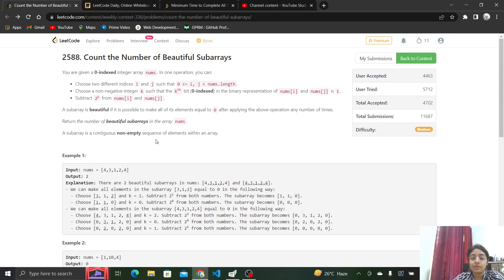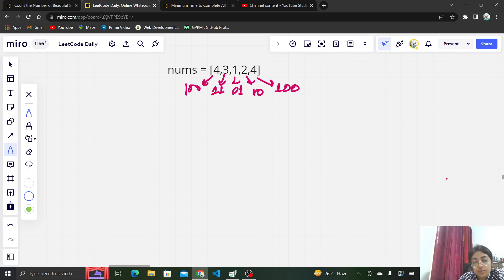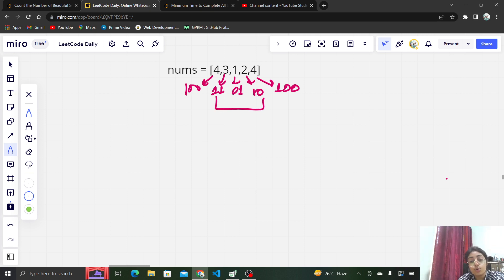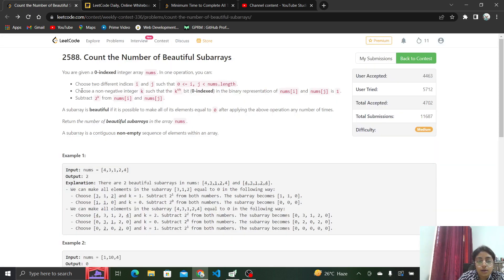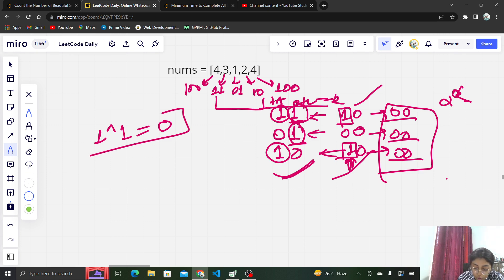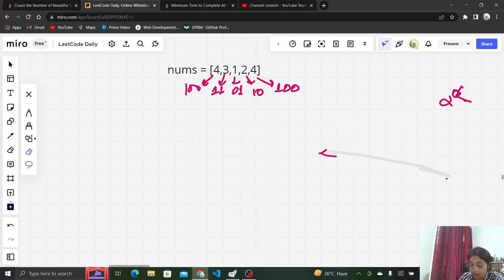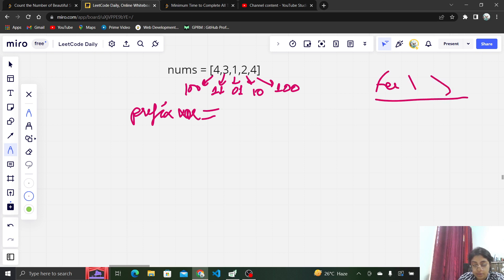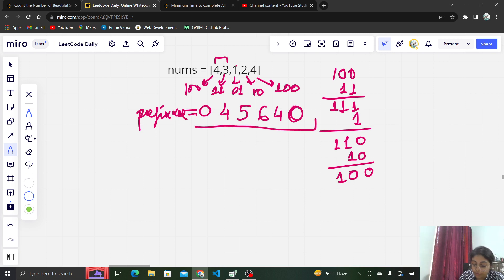2588. Count the Number of Beautiful Subarrays | Weekly Contest 336 | C++